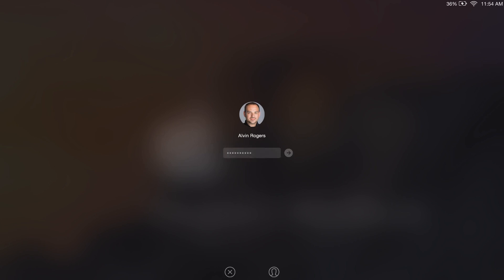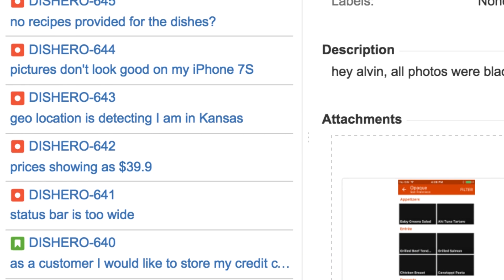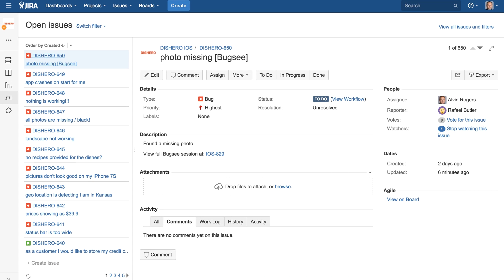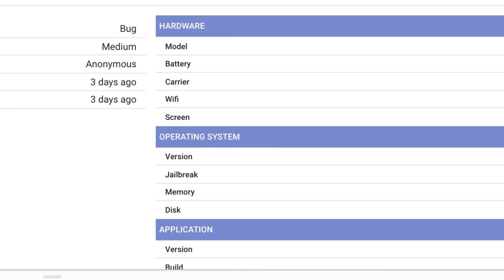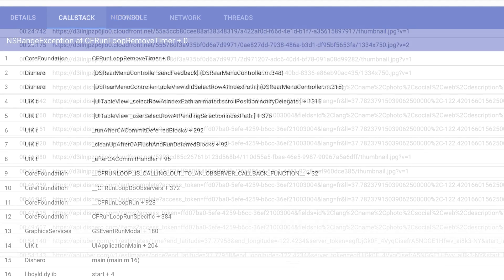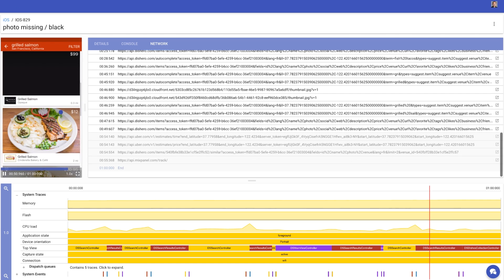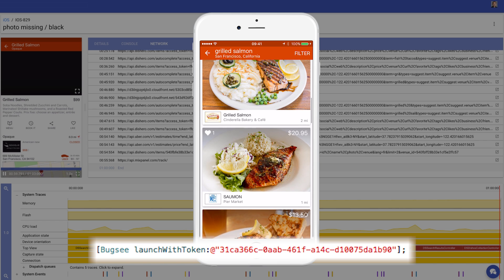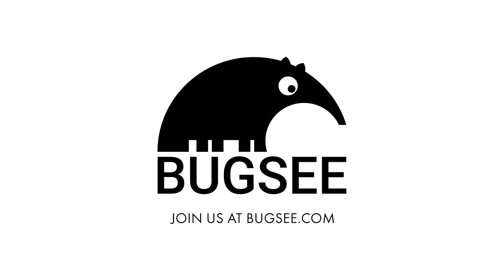Bugsee for iOS